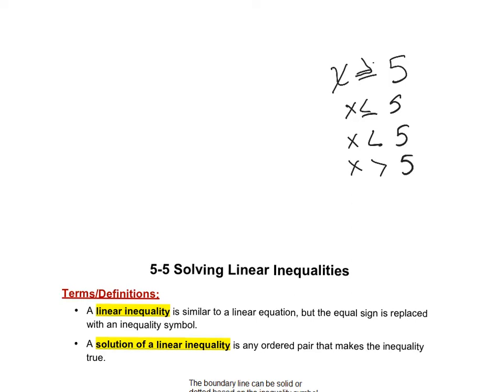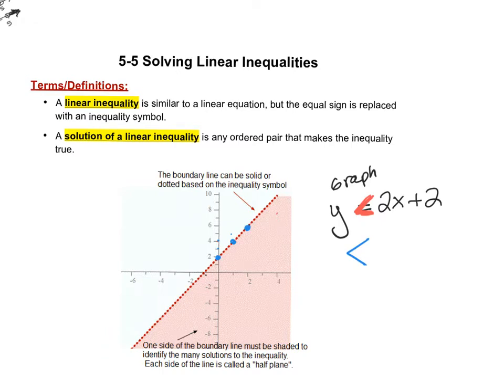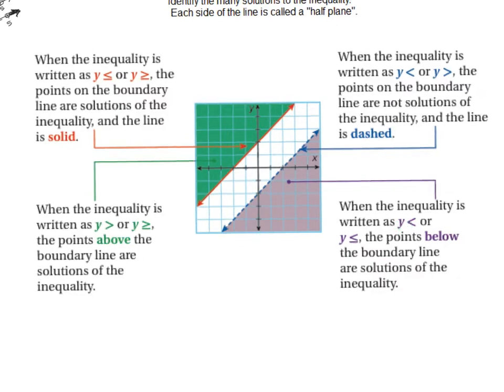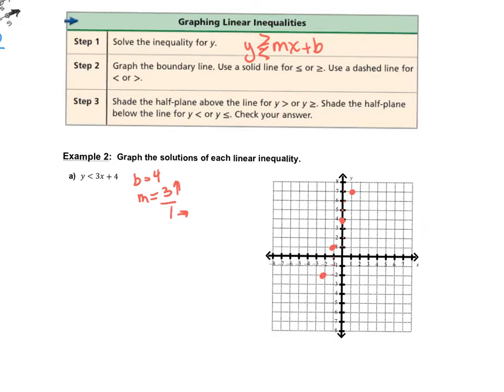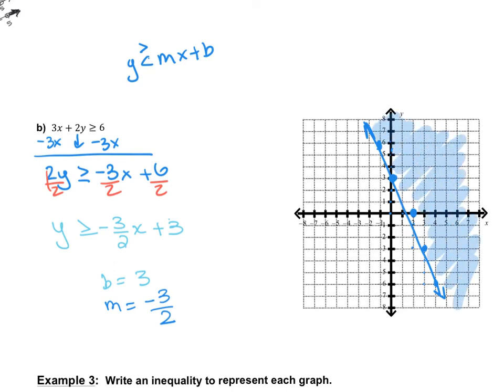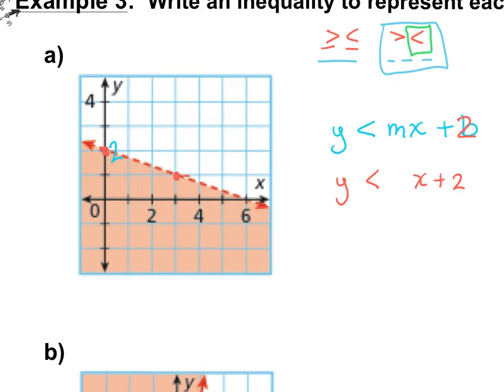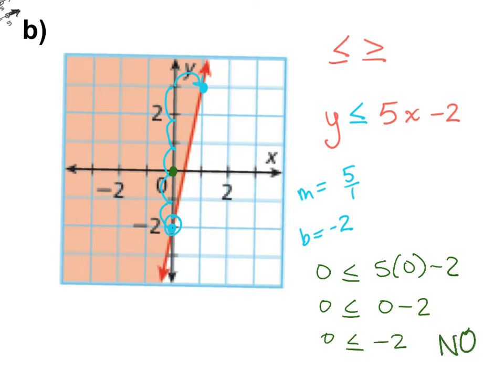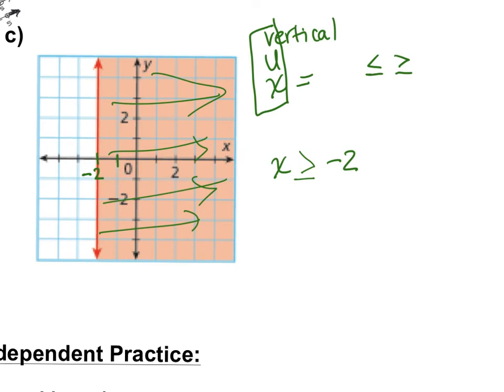Alg 1 5.5 Solving Linear Inequalities